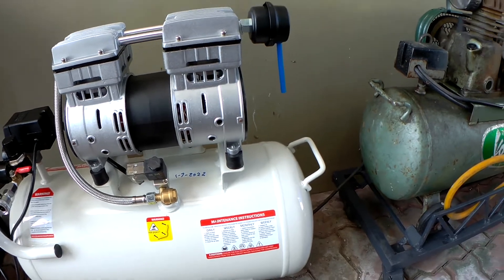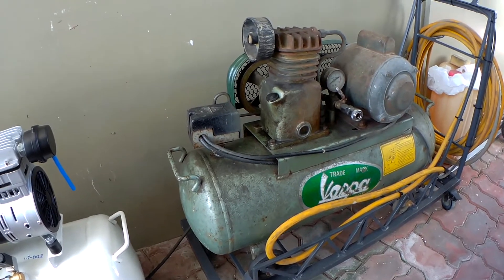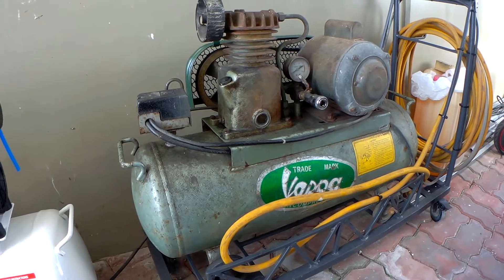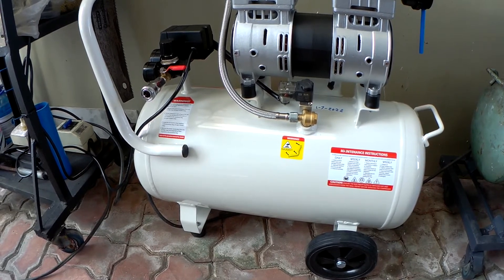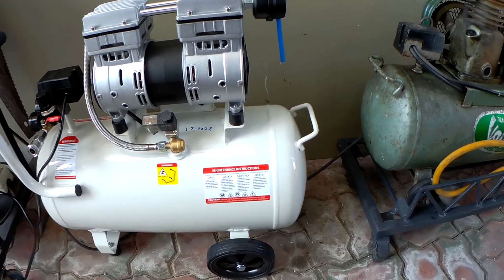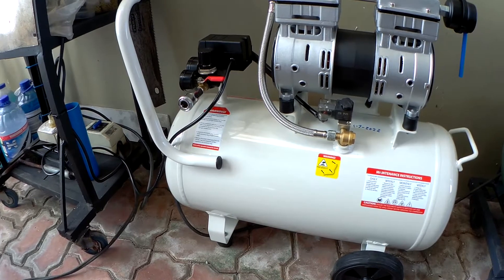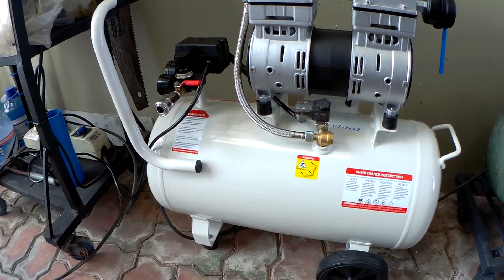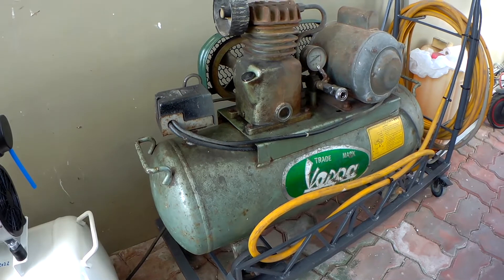oil-less and oiled air compressor comparison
comparing an oil-based and an oil-less air compressors. which is best?